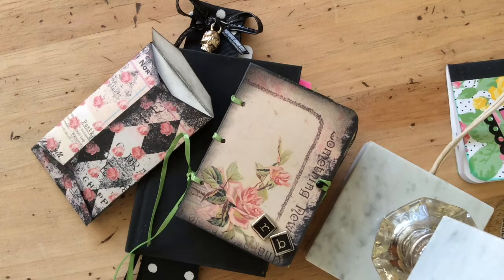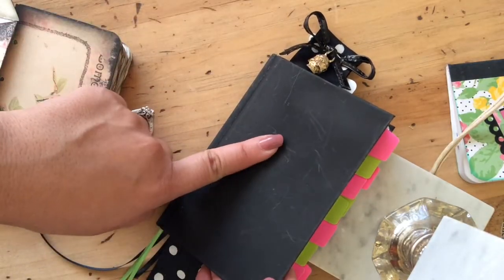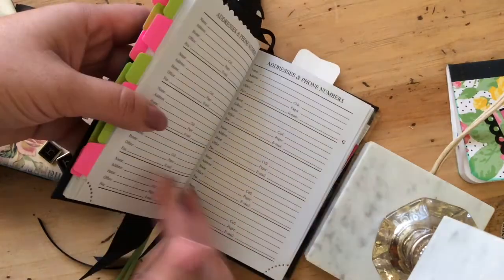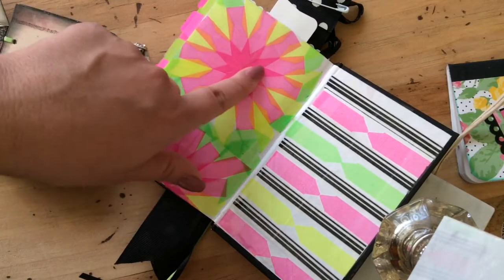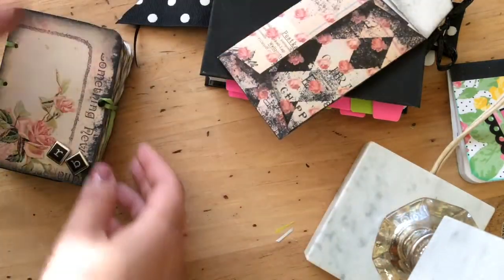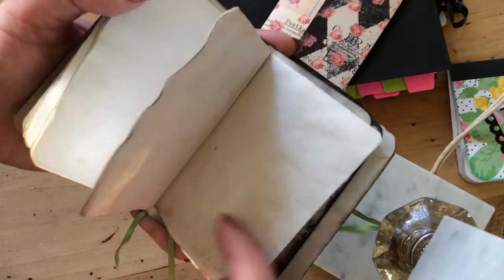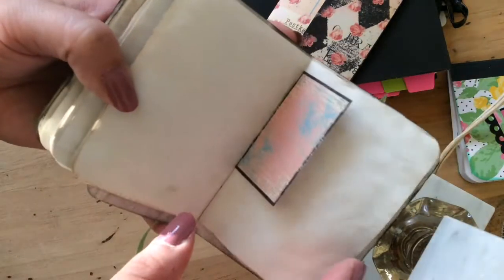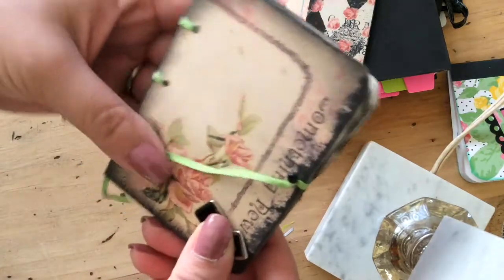Swap: Dollar Store Planner And Bonus Junk Journal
I used Tsunami Rose printable journal to make the tiny journal (after accidentally printing it way too small)

Planner book came from dollar tree.